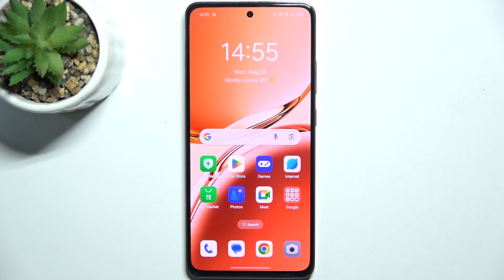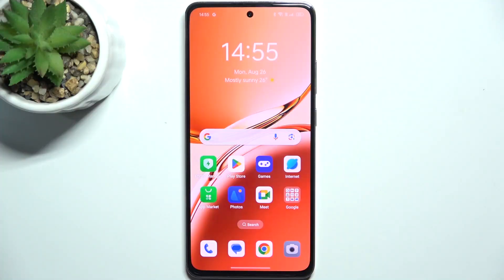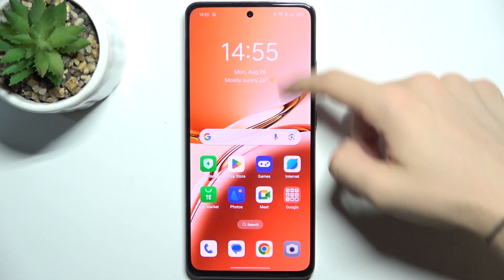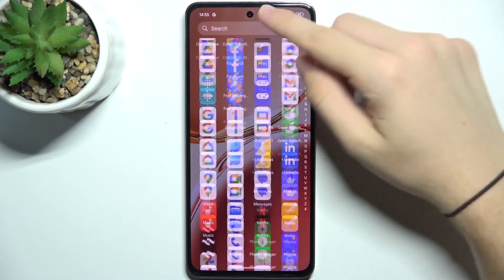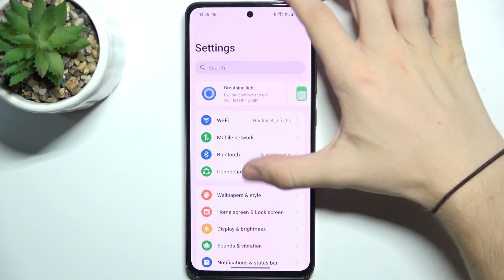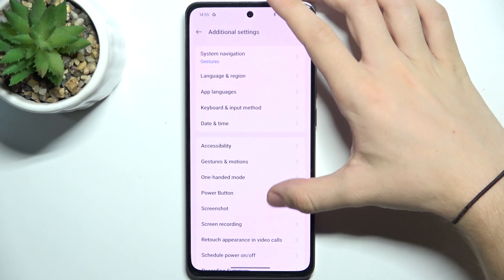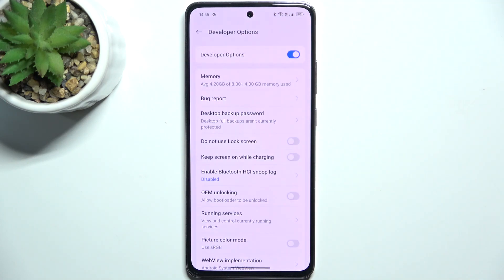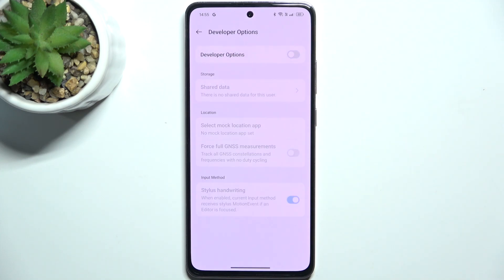Oppo A3 - How to Hide Developer Options - Simplify Your Settings Menu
In this tutorial, we'll guide you through the steps to hide the Developer Options menu on your Oppo A3 smartphone. Developer Options provide advanced settings primarily for developers, but if you no longer need them or want to declutter your settings menu, you can easily hide this option. We’ll show you how to disable Developer Options and remove them from the settings menu, restoring your phone to a cleaner, more straightforward setup. Follow along to learn how to hide Developer Options on your Oppo A3!

How to access Developer Options on your Oppo A3
How to disable and hide Developer Options on the Oppo A3
How to reset the settings menu by hiding Developer Options on the Oppo A3
How to re-enable Developer Options if needed on your Oppo A3
How to keep your Oppo A3 settings simple by managing Developer Options